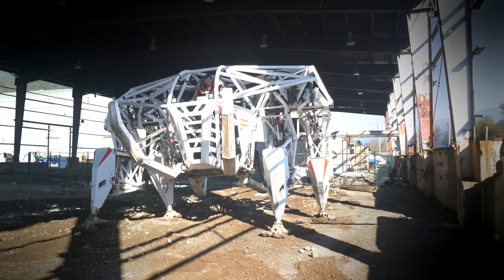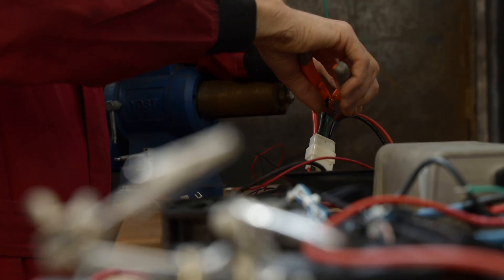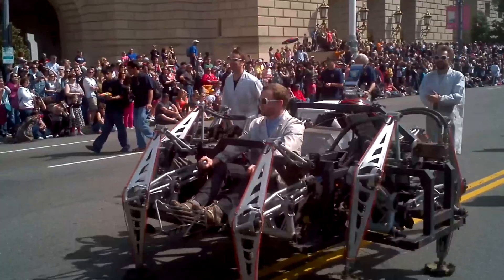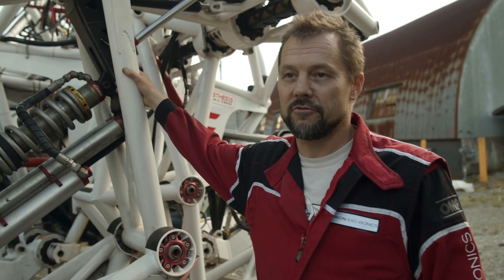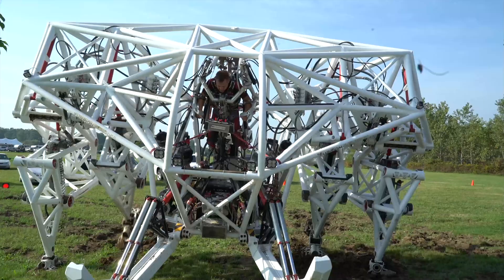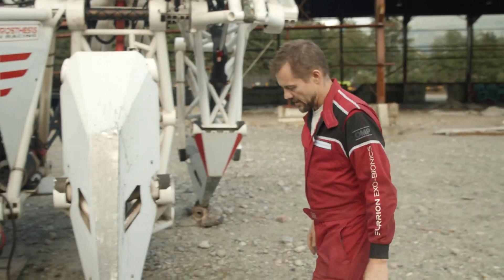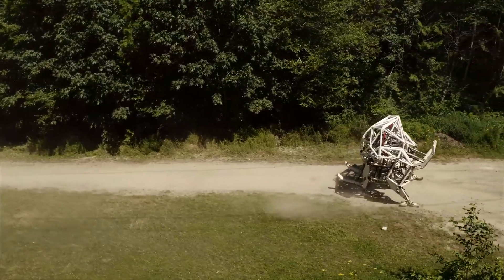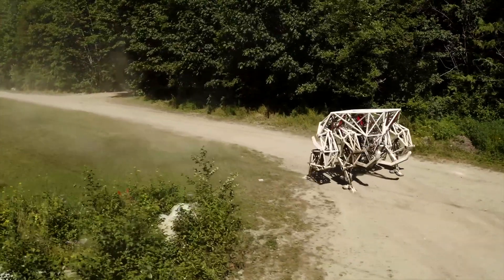Man Builds Working Mech - COOLEST THING I'VE EVER MADE EP 20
Prothesis Racing Mech Suit Racer is the dream child of Jonathan Tippet. For the past 9 years Jonathan and his team have been constructing this incredible 8500 lbs., 200 horsepower, fully pilot controlled exoskeleton. This machine is not autonomous, meaning it had no gyros, no AI, it's simply an extension of your own movements. Jonathans dream is to eventually form a racing mech league with these machines racing each other through obstacle courses. Think American Gladiators with robots. Every year, Jonathan and his team make the machine faster and more agile so his dream could become a reality sooner than later.

Producer/Director: Guy Georgeson
Editor: Mark Westburg
Director of Photography: Paul Los
Associate Producer: Julia Bird
Music licensed from: Audio Network
Big thank you to the Bell Fund for additional funding of this season!